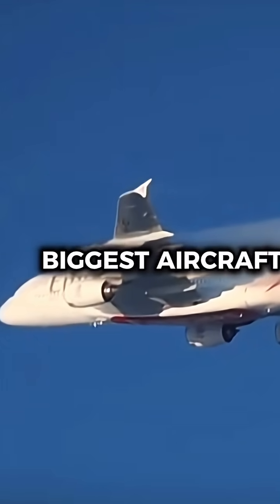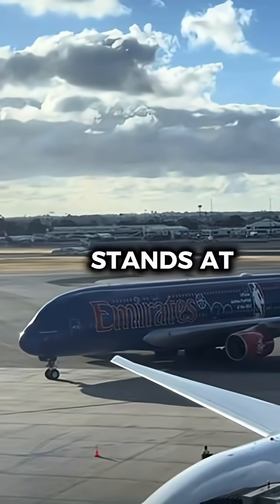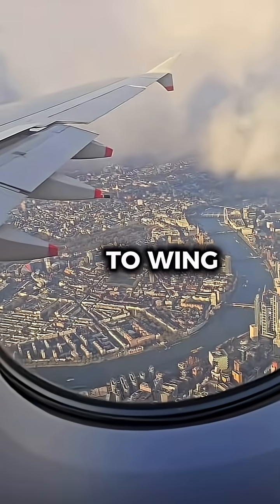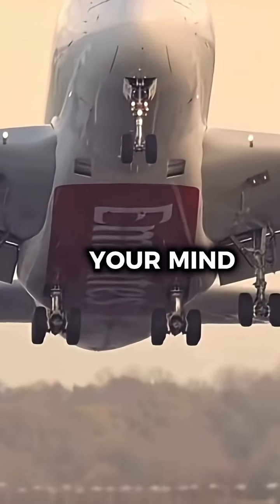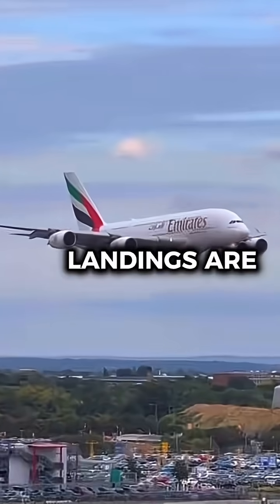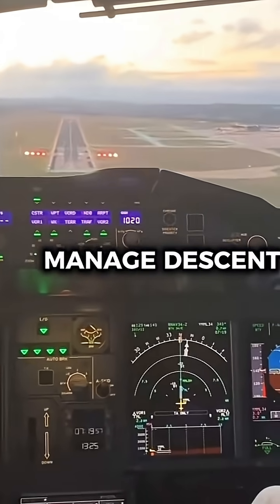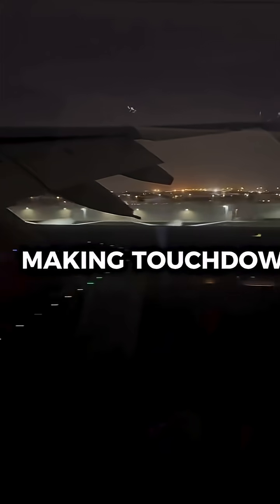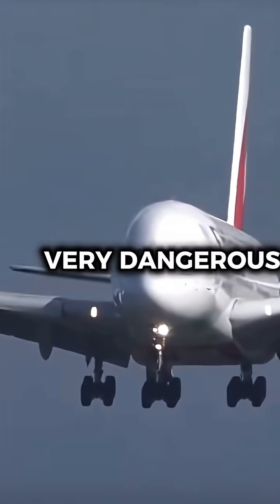How do pilots fly the world’s biggest aircraft?